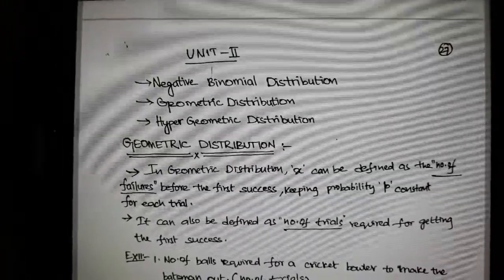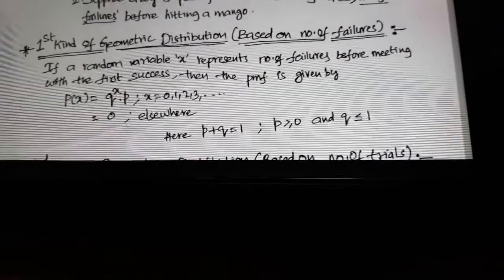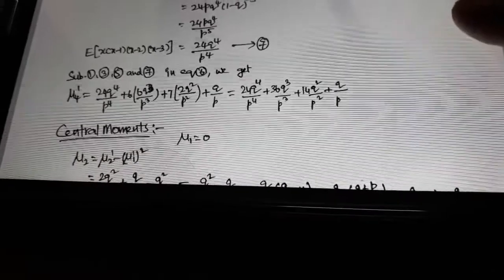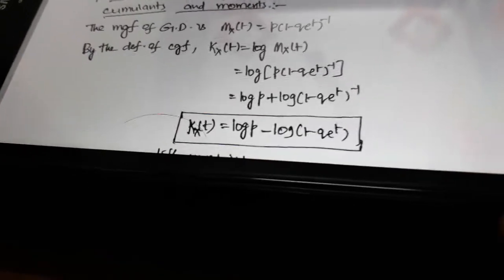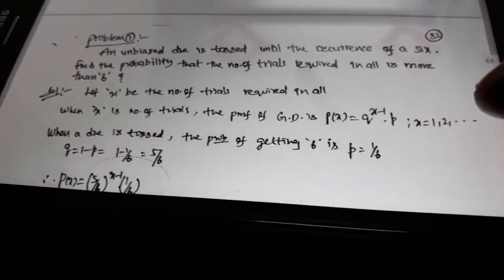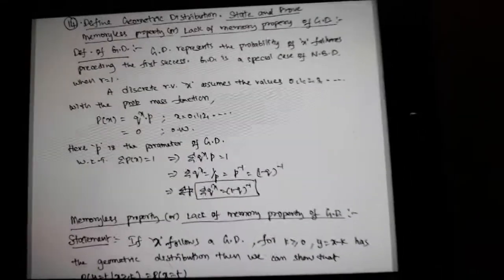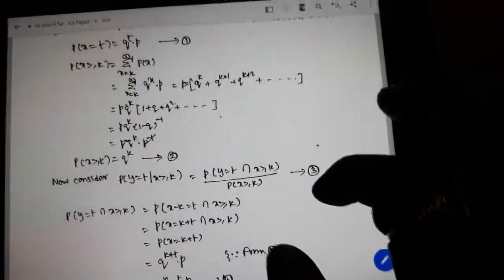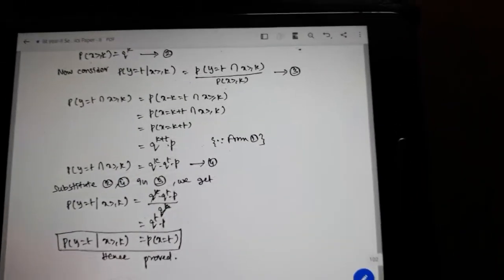BSc-I(S)@ unit - II # Geometric distribution